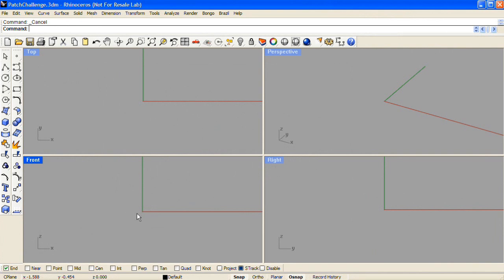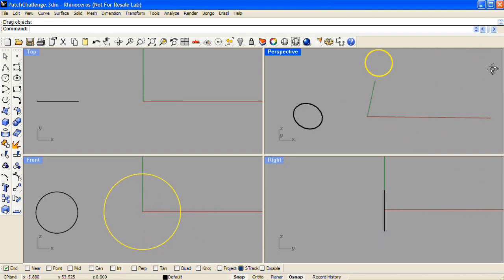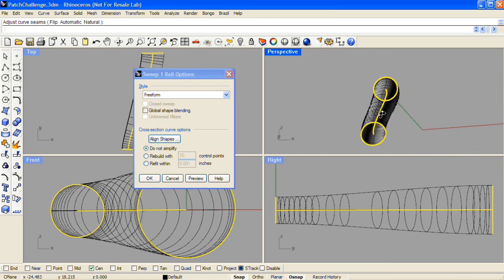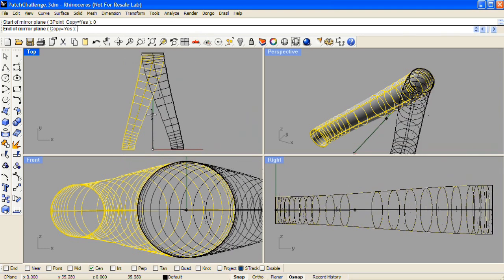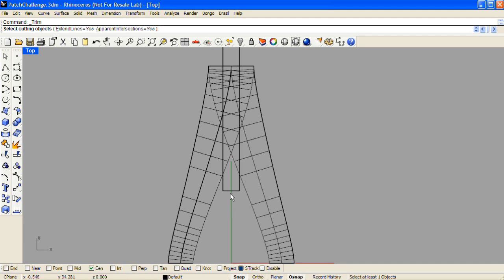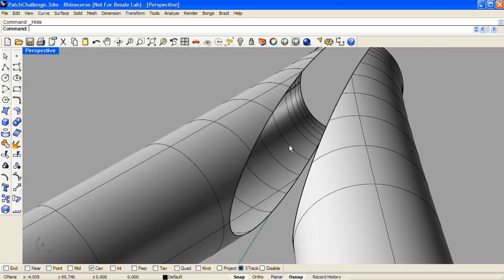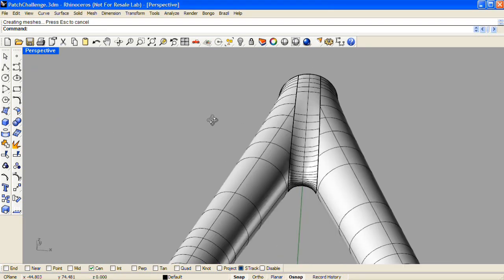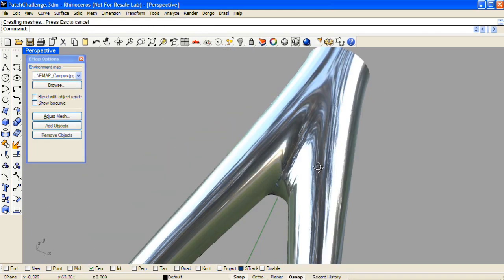Modeling a Y-branch polysurface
Learn how to model a smooth Y shaped polysurface in Rhino using the Sweep1 and BlendSrf commands.
Rhino3D.com